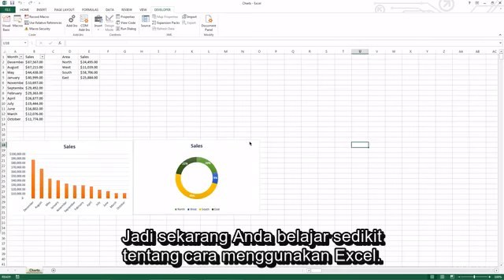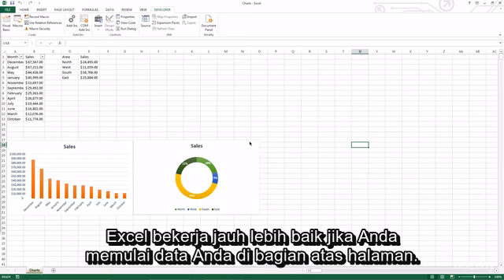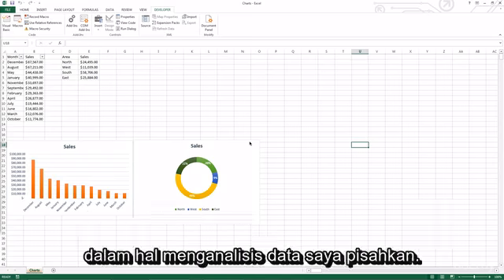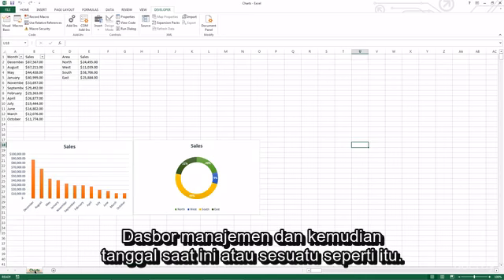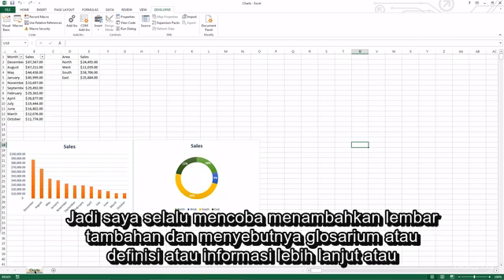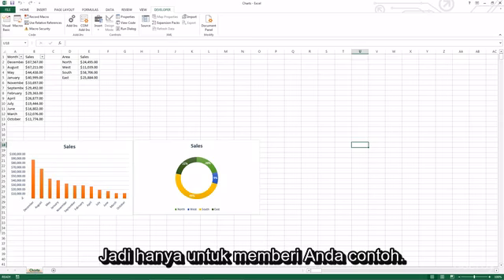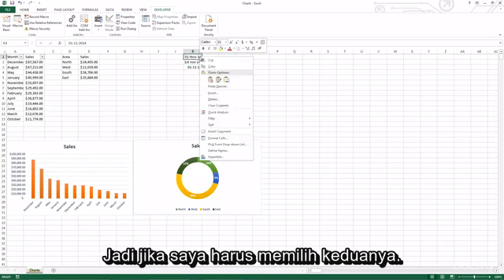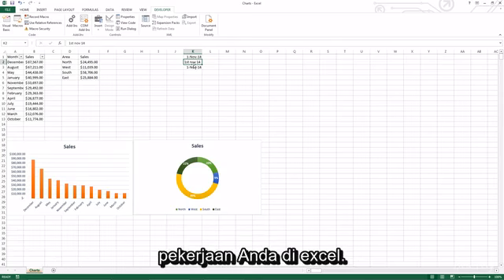Excel Tutorial Basic - Excel Best Practice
Let's learn, create, and excel together! 🎓💡✨ Excel Best Practice